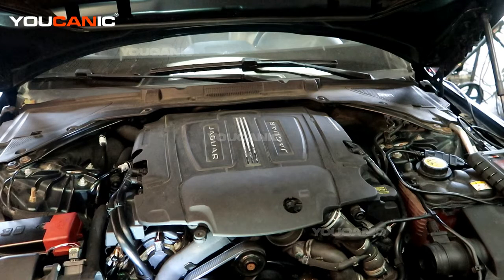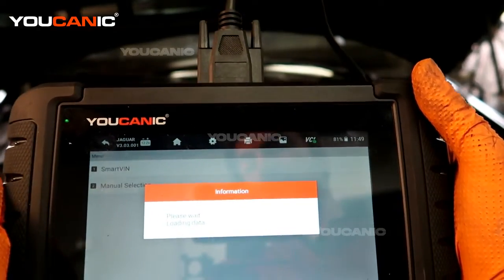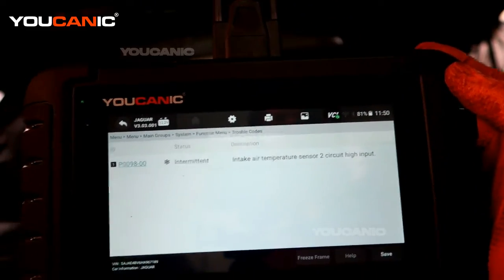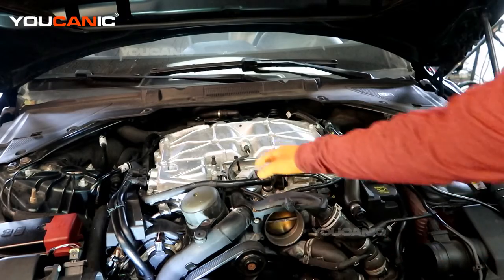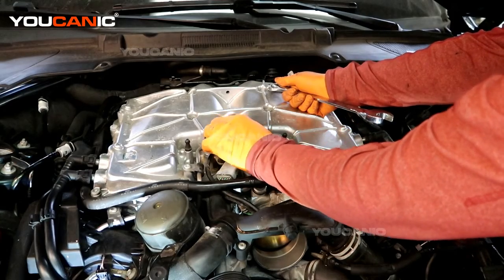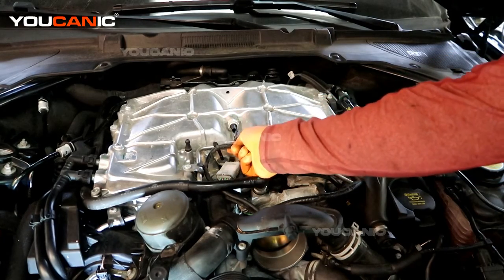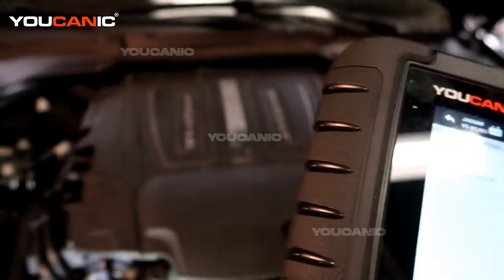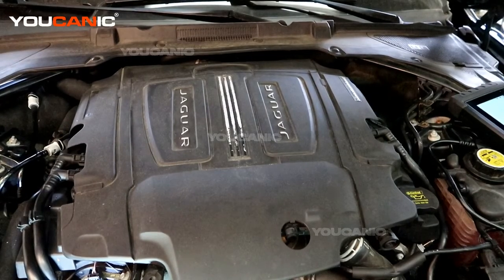Jaguar P0098- Intake Air Temperature Sensor 2 Circuit High Input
This informative guide gives viewers an in-depth explanation of the P0098 error code in Jaguar vehicles. The video is designed for Jaguar owners and mechanics who want to learn more about the P0098 error code, which indicates an issue with the Intake Air Temperature Sensor 2 Circuit High Input. It features a detailed explanation of the P0098 error code, including its possible causes, symptoms, and implications. The video also provides valuable insights and tips on how to diagnose and fix the P0098 error code, including how to identify and troubleshoot common issues such as faulty sensors, damaged wiring, and malfunctioning control modules. The visuals and audio in the video are clear and easy to follow, making it an accessible resource for novice and experienced mechanics. Overall, this YouTube video is an excellent resource for anyone looking to learn more about the P0098 error code in Jaguar vehicles and how to diagnose and fix it.